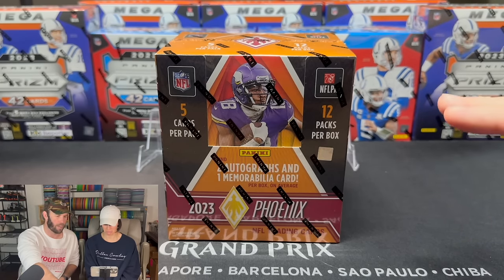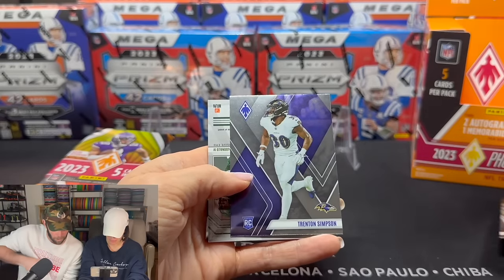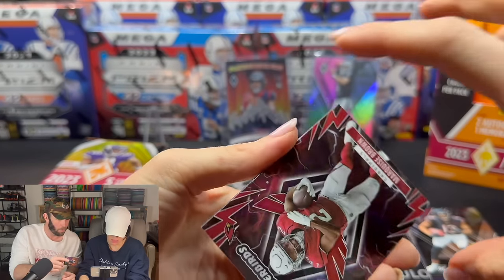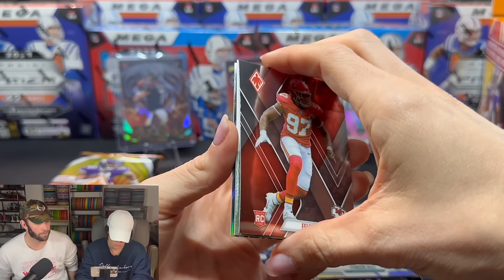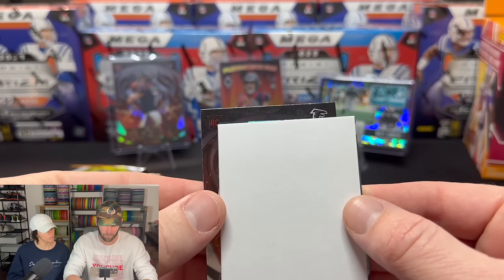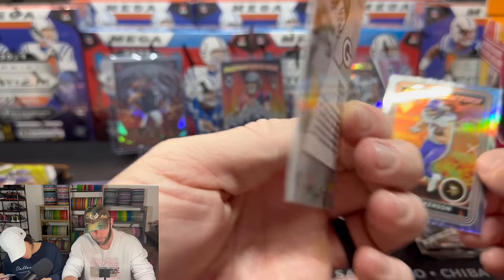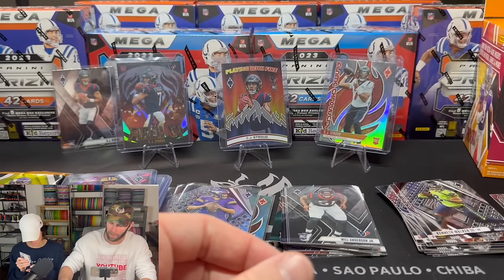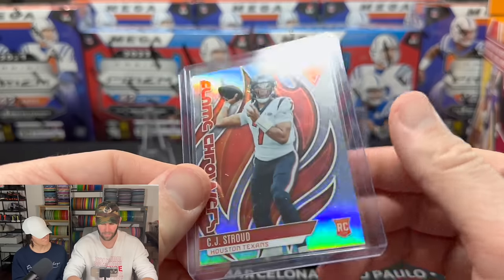CJ STROUD LOADED BOX! 2023 PANINI PHOENIX FOOTBALL HOBBY BOX REVIEW!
It is time for Kelsey to graduate from retail to hobby! Witness Case Hit Kelsey opening her first hobby box of Phoenix Football!

United States

We are opening a 2023 Panini Phoneix Football Hobby Box